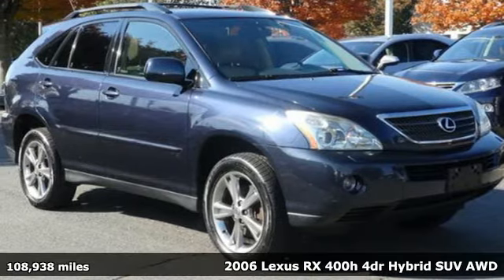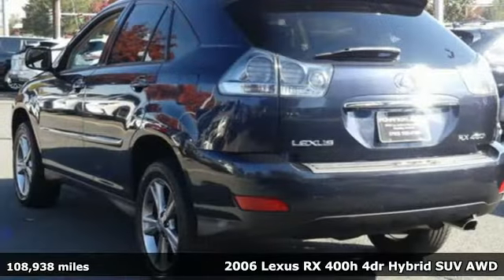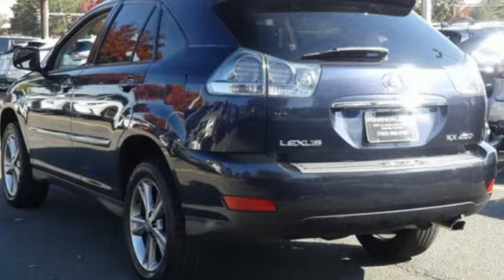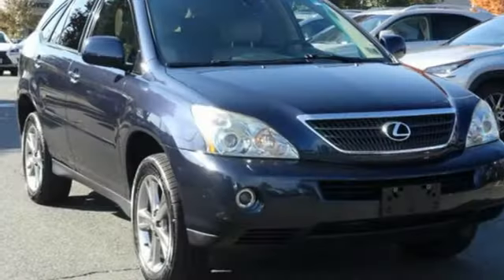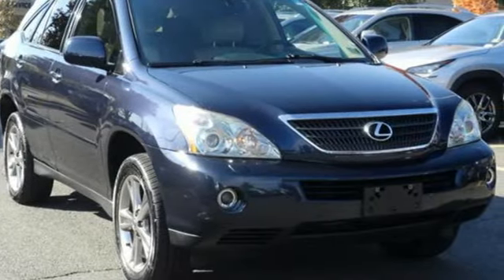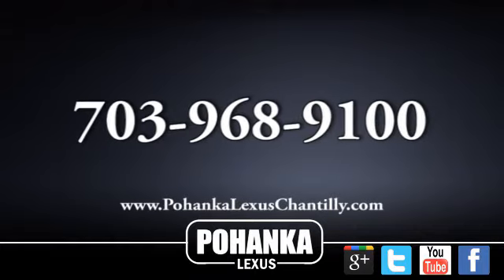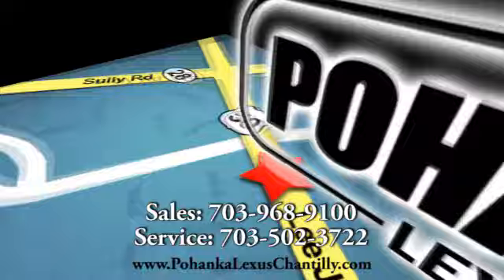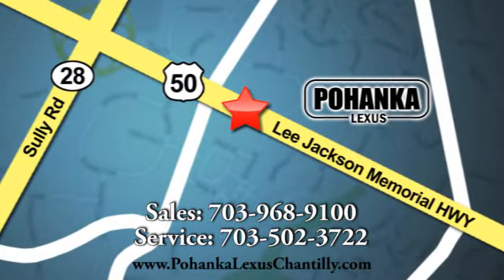Used 2006 Lexus RX 400h Chantilly Dale City VA DC, MD RXJC029709A - SOLD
Year: 2006
Make: Lexus
Model: RX 400h
Trim: 4dr Hybrid SUV AWD
Engine: 201 L V6 Cyl.
Transmission: Continuously Variable Trans
Color: Blue
Interior: Ivory
Mileage: 108938
Stock #: RXJC029709A
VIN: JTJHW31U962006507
***COME SEE WHY THE RX IS THE NUMBER ONE SELLING LUXURY SUV IN AMERICA*** LEXUS HYBIRD!!! CLEAN CARFAX!!! NAVIGATION!!! HEATED SEATS!!! BACKUP CAMERA!!! Our Service department is open from 5:30am to 11:00pm 365 days a year!!! NO APPOINTMENT NECESSARY!!! With FREE Wi-Fi internet Cafe, Children’s Play Area, Snacks, massage chairs and Sports Lounge. Be a part of the Pohanka Lexus family.

Address:
13909 Lee Jackson Memorial Hwy